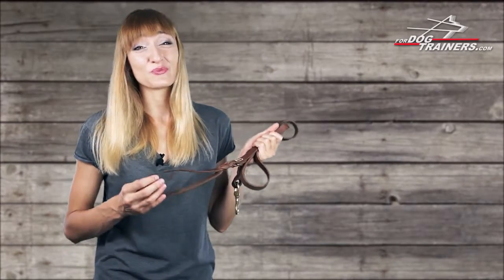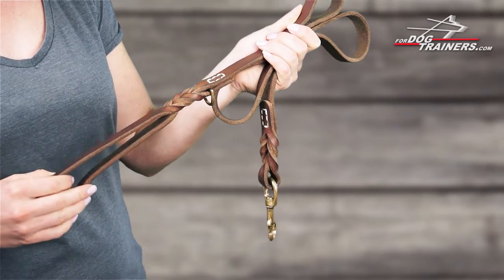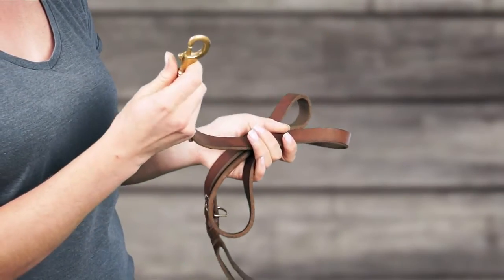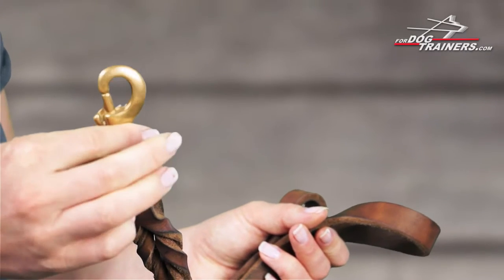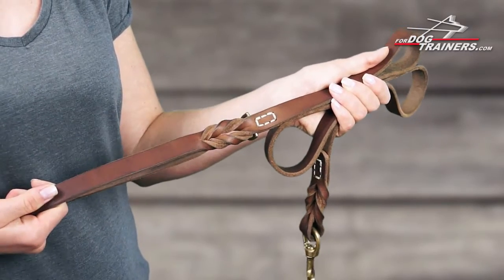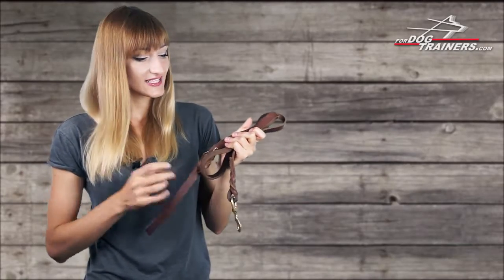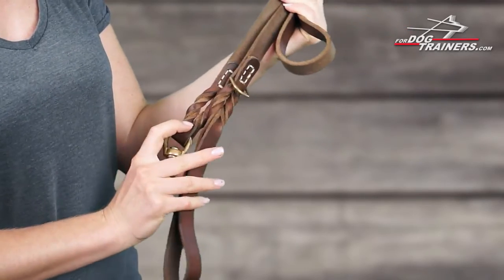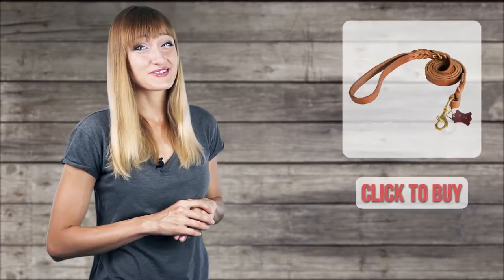Professional Leather Dog Leash - Leather Snake - ForDogTrainers Review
This Professional Leather Dog Leash can be ordered from the

While all our leashes are made to serve most all advanced working dog tasks, we have made an upgraded version of the classic obedience/walking dog leash. This Braided Leather Dog Leash is a real godsend if you like quality! Learn more about this fantastic dog handling tool from our video review!